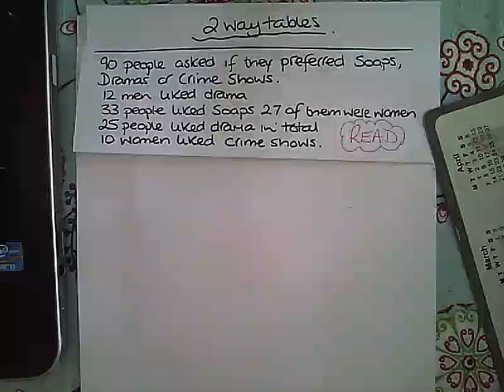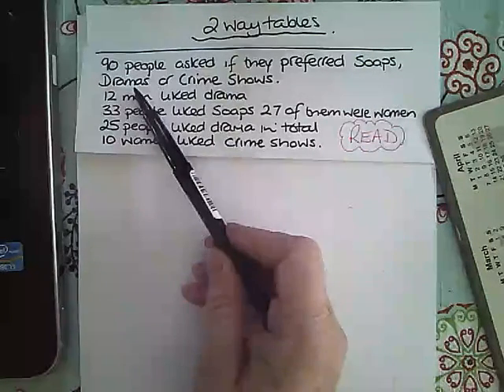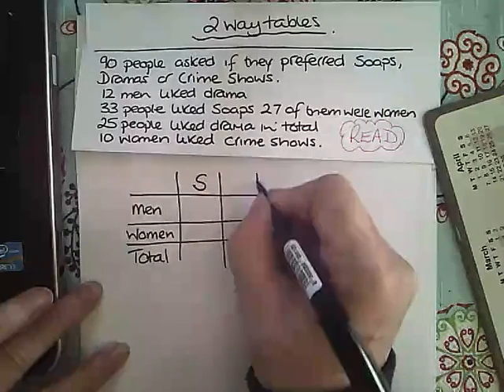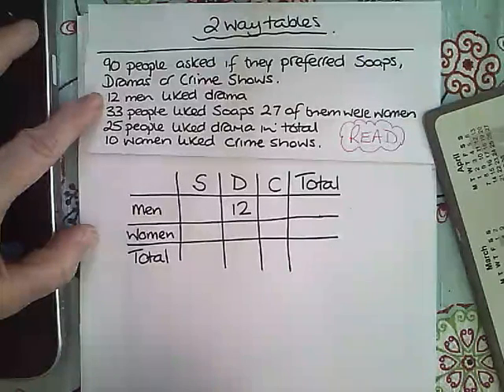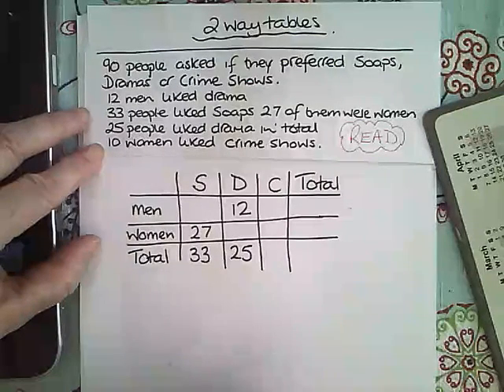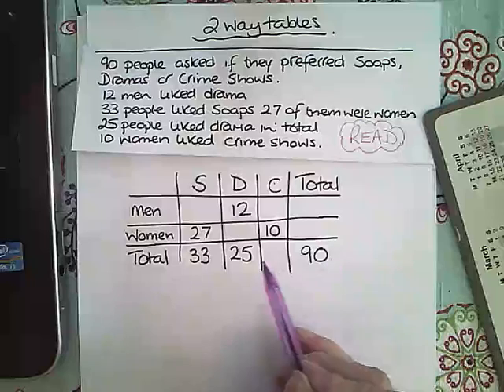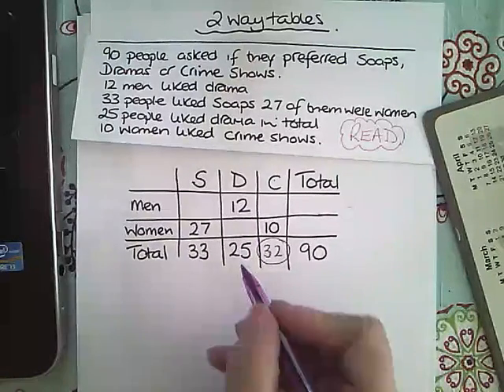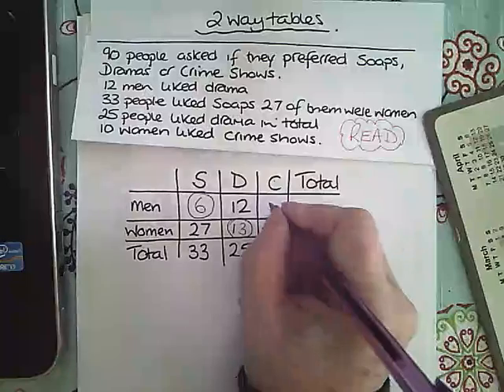Two Way tables part two